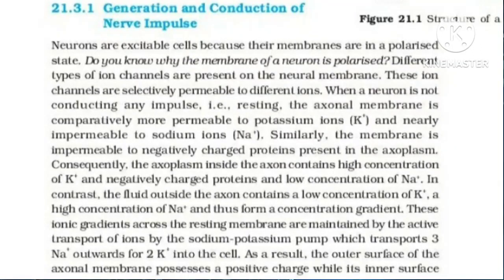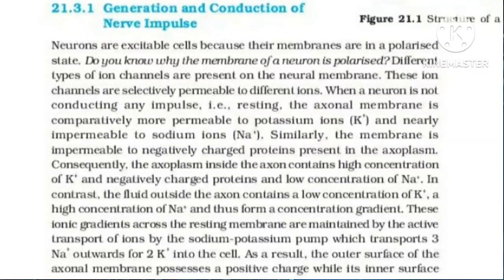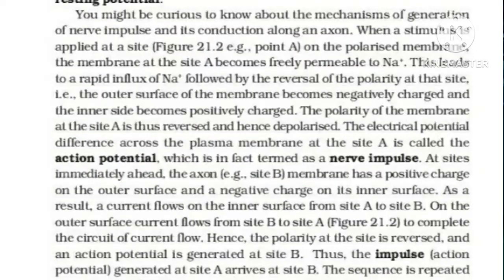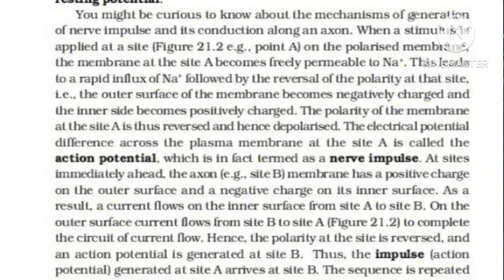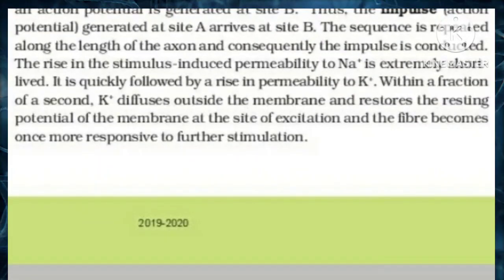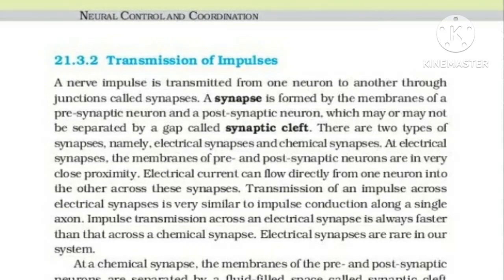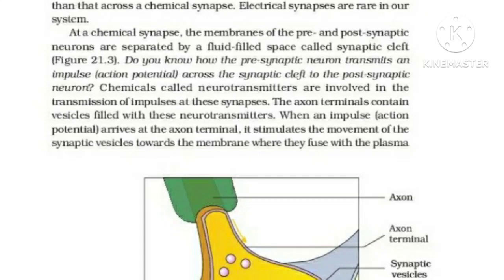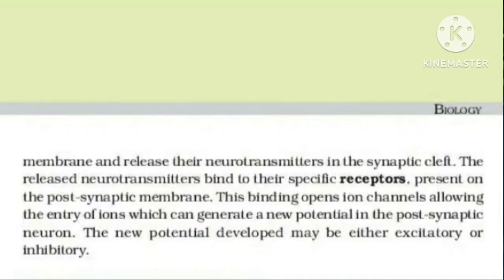Neural Control And Coordination (Reading only Part 2)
Neural Control And Coordination (Reading only Part 1)

Listening to audio with a pencil in hand and eyes following the words of the textbook is what required to save time and learn effectively.

Explanation also Available!!